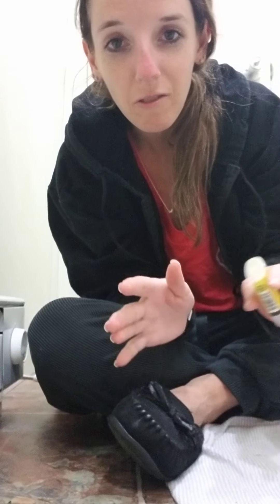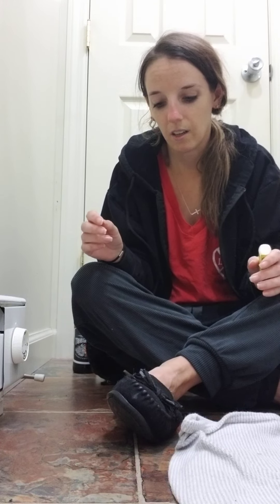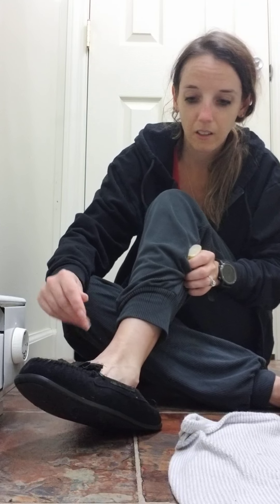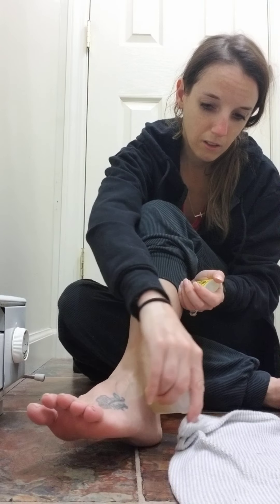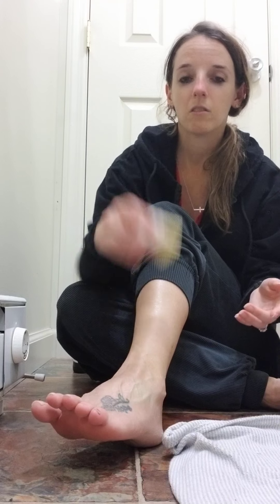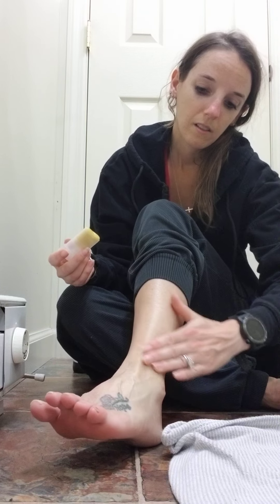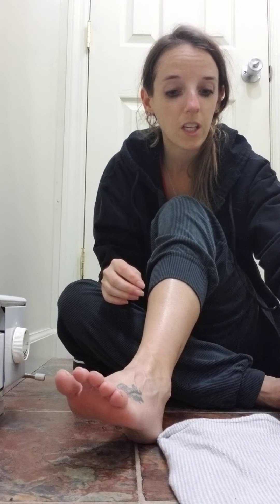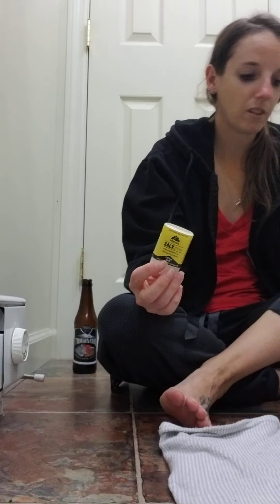Prevail Botanicals CBD Salve for My Wonky Ankle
I share about the care I've been giving my wonky ankle that I rolled badly while racing in 2020. I use Prevail Botanicals CBD salve, Epsom salt, and occassionally Sleeve Star support.

If you want to read more on what I have to say about Prevail, then head to my blog to see my review:

At this point, I've been using the product for a few years.

Happy running!